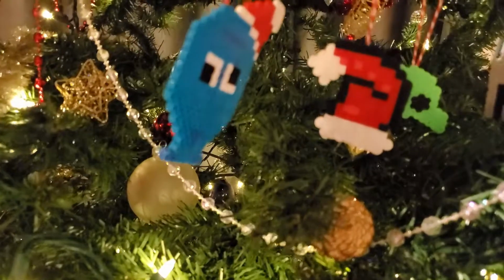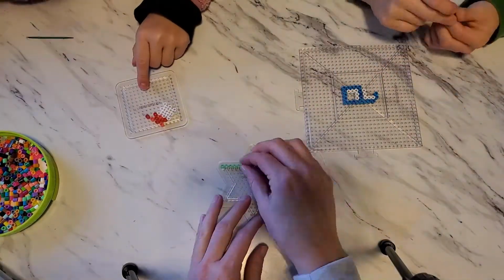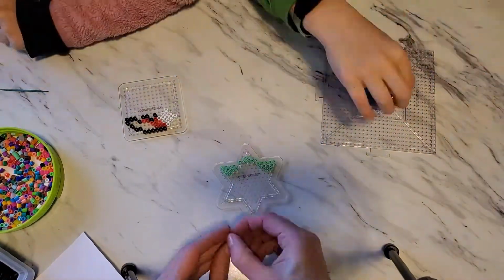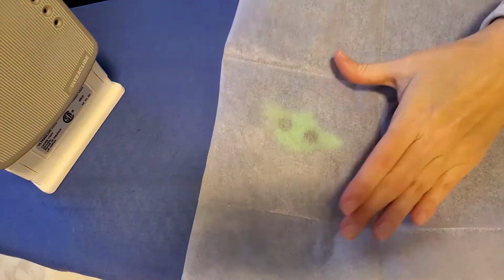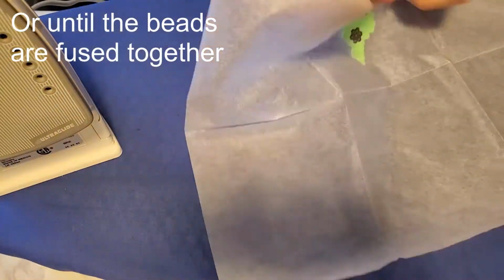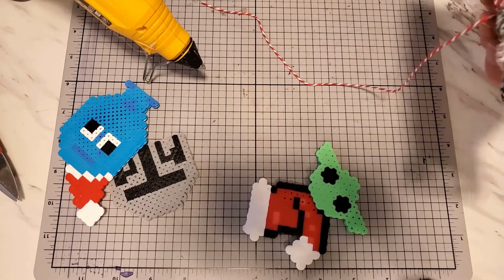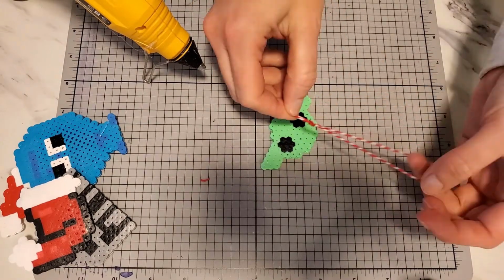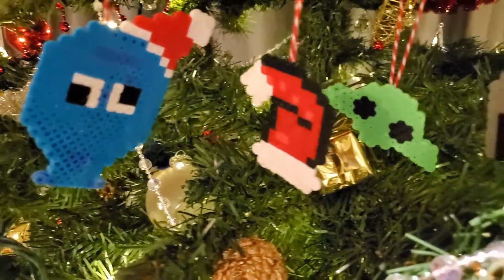My Kids and I made Perler Bead Christmas Ornaments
Hey Friends, This week I employed a couple of little elves from my home (my two eager kids), to make DIY Christmas ornaments. I thought it would be fun to make Perler bead (or melt/melting bead) Christmas ornaments with the kids and involve them in a video project because they are very much into YouTube culture. We completed this project one evening after school, which makes it a perfect quick craft to do with your kids. All you need are some Perler beads (or melt beads), the Perler bead pegboards, Perler bead ironing paper, an iron, some string, and hot glue. You can also use tweezers or toothpicks (as we did) to help you move the tiny beads into position.
Pam